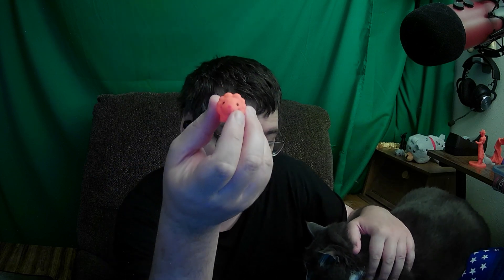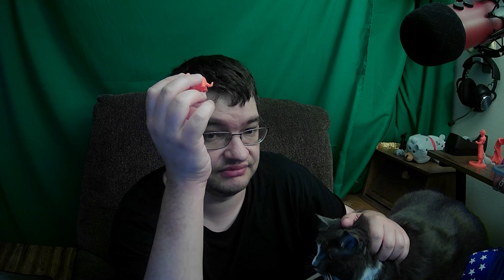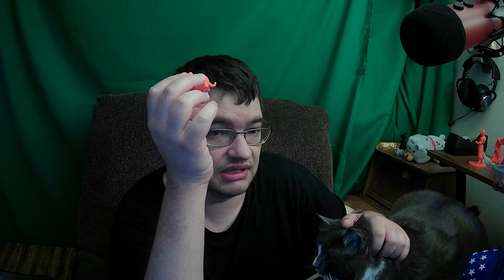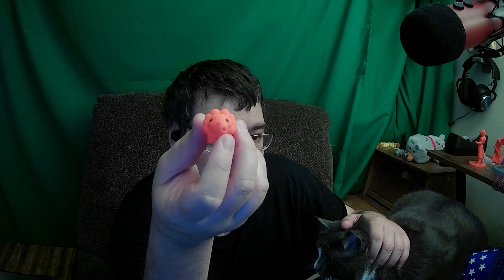Must-Have Flexible Lion Keychain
MIKA3D Orange PLA 1KG

If you dislike this video then press the dislike button.

If you have any feedback on how I can improve my videos, please let me know how I can do better in the comments below!